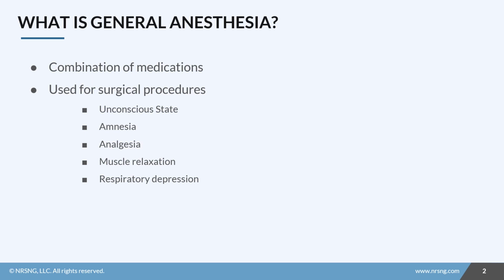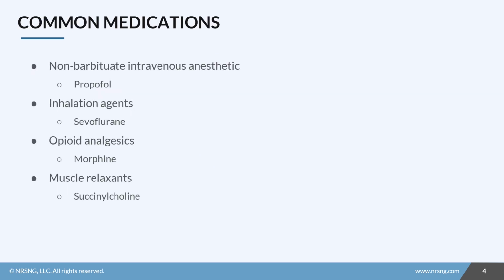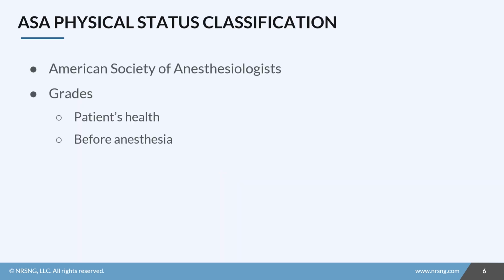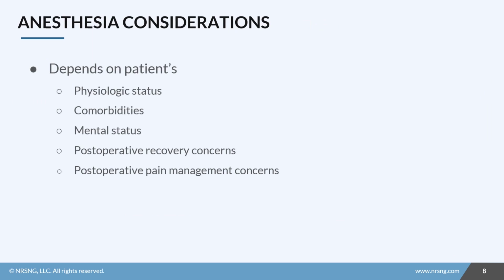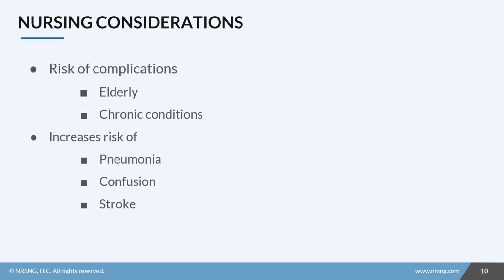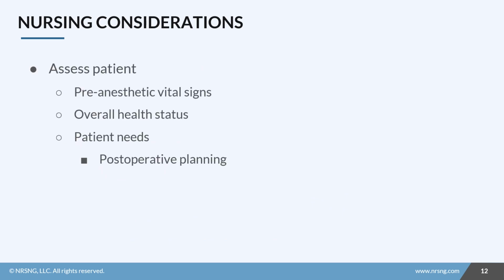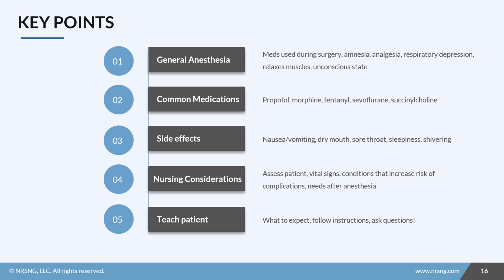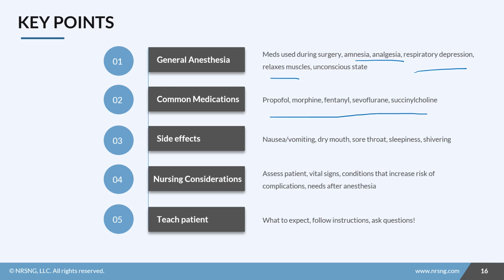General Anesthesia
General Anesthesia in Periop Nursing